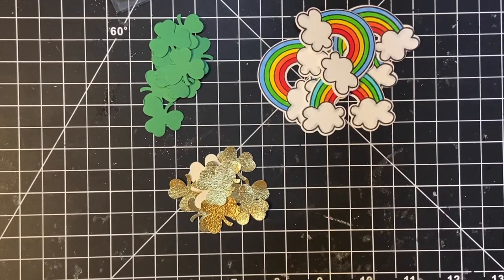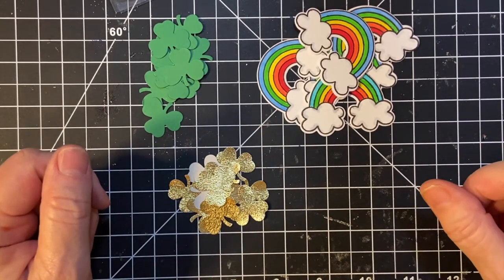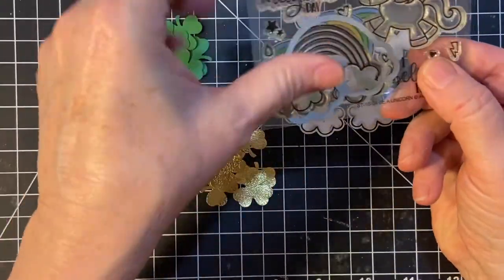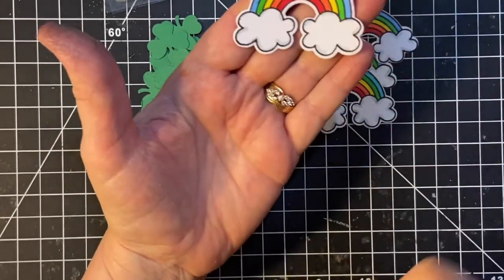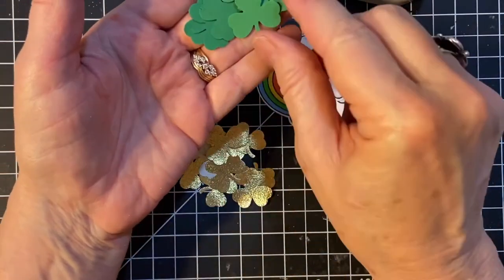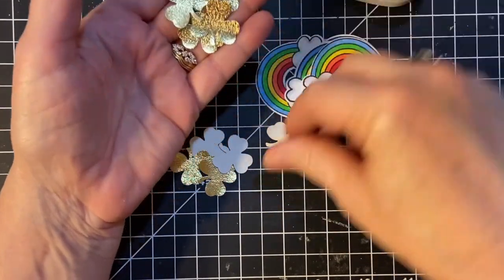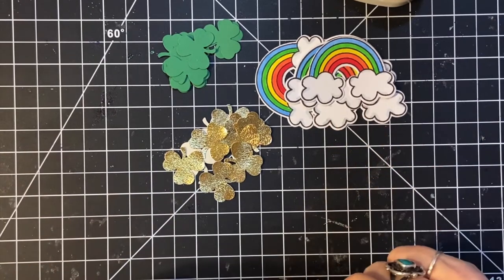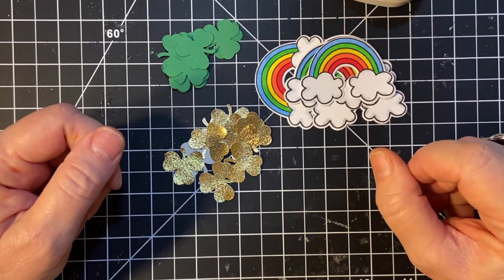Creating Card Decorations- Shamrocks and Rainbows!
Hello again everyone!  Today I am making more embellishments for our collaboration, this time shamrocks and rainbows for St Patrick's Day!  I have a fun surprise embellishment I also made but will show you later in the cards I made with these!!

Please make sure to watch what these other lovely ladies have created!!

Let’s connect:

Facebook business page --Lil Crafty Nook